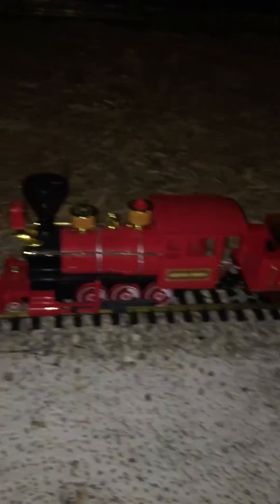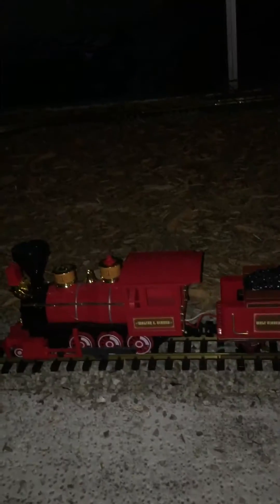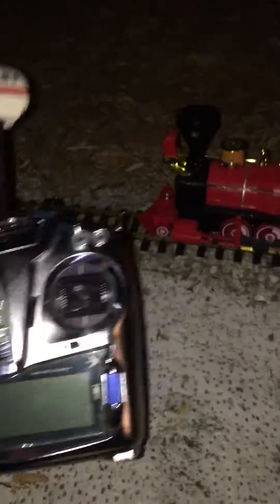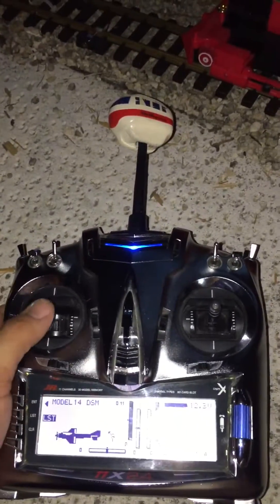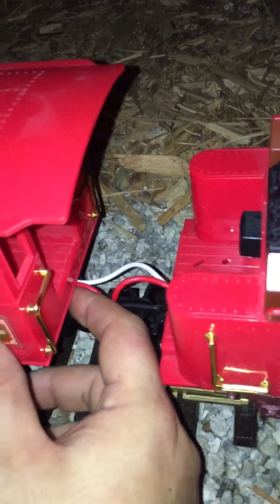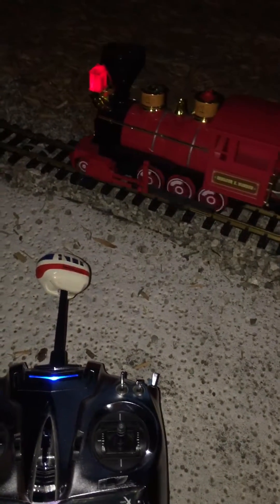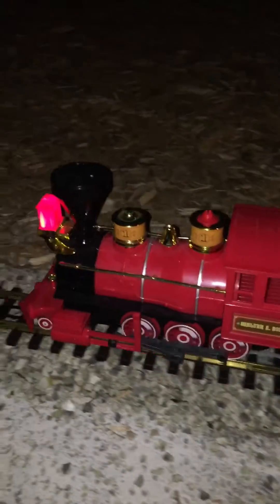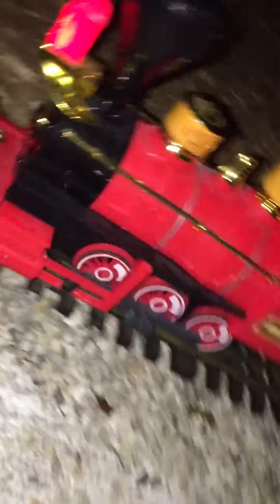RC conversion for battery operated train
Did a simple RC conversion for my battery operated WDWRR train set to run with my JR/ spectrum radio